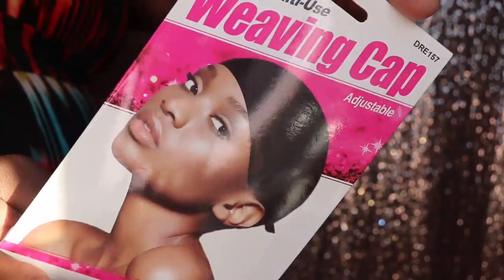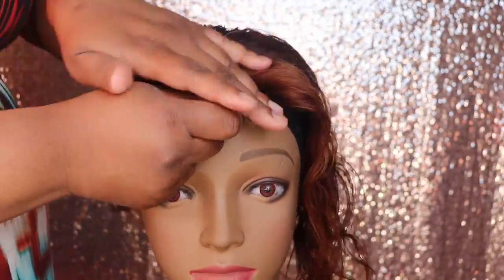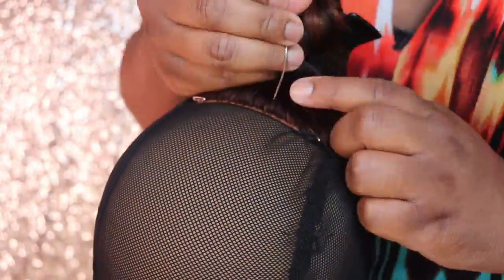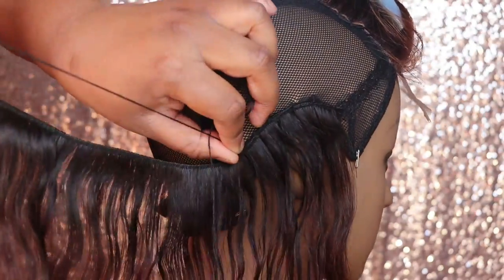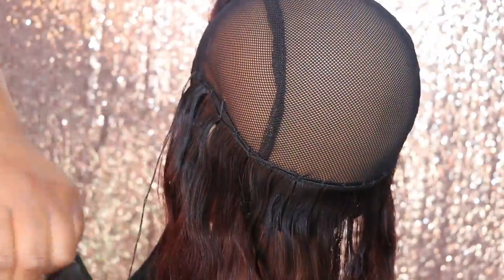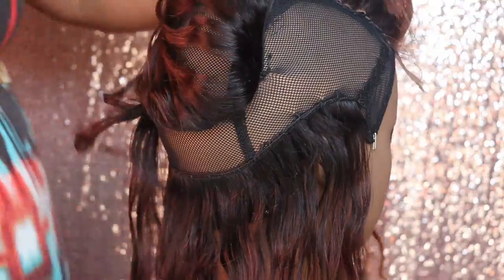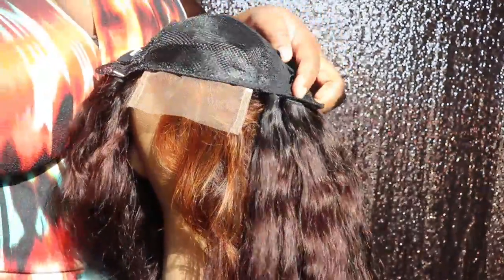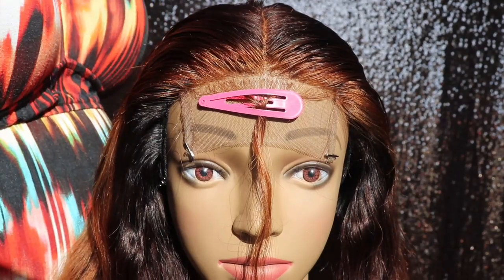VERY DETAILED | How To Make A Lace Closure Wig | Beginner Friendly Tutorial | MissUniqueBeautii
In this video, I am showing you guys how to make your own lace closure wig from start to finish. This tutorial is beginner-friendly and I explain each step in detail. If you have any other questions, comment them down below and I will be happy to answer them.

Shop for your favorite beauty essentials! Press-on Nails, Lip Gloss, Mink Eyelashes & MORE!

1. Repost this post on your Instagram Page
3. Tag 5 of your friends in your comment!
You can enter as many times as you like to increase your chances of winning, but you MUST tag 5 different people each time! Winners will be announced on 12/11/2020 during an Instagram Live!

I also make and sell Headband Wigs, Half Wigs (without the headband) Lace Closure Wigs, Frontal Wigs, & Drawstring Ponytails. SERIOUS INQUIRIES ONLY!

Products Used:
Brazillian Loose Wave Bundles (2 bundles 18 inches & 14 inch lace closure) Bundles
Mannequin Head
Mannequin Stand
Mesh Adjustable Weaving Cap
Needle & Thread
Scissors

Equipment Used:
Cannon SL2
Neewer Back Drop Kit
Ring Light
Rose Gold Backdrop